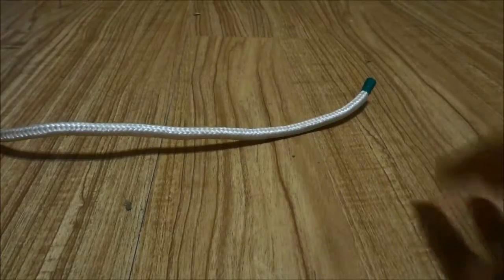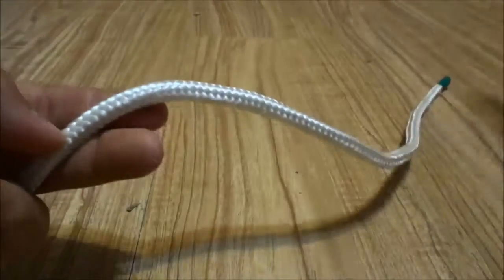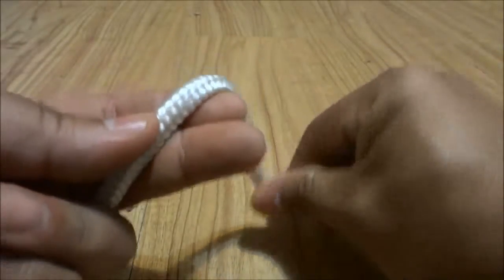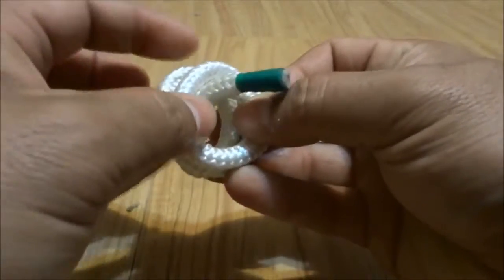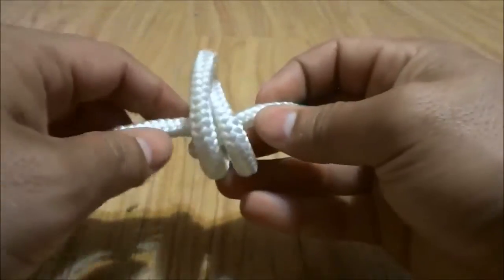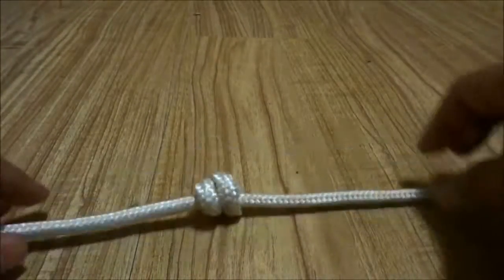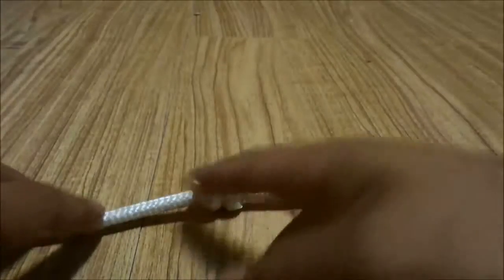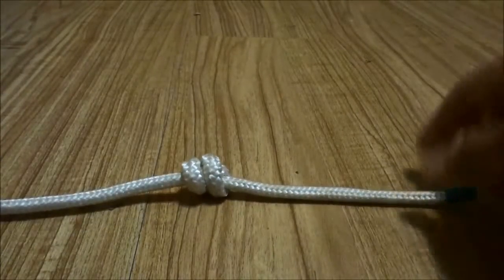Tying A Stopper Knot With Rope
This is a video of me tying a stopper knot with rope. This is an extremely useful knot and the process for tying it is really simple. You can even incorporate this stopper into other knots.